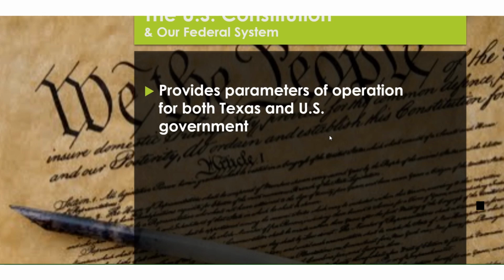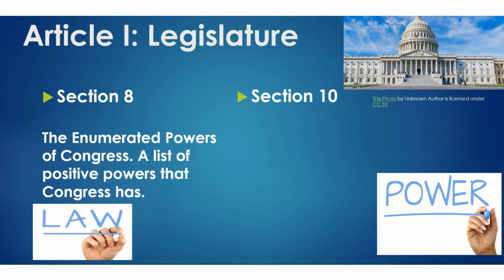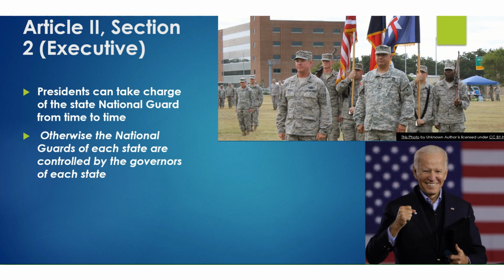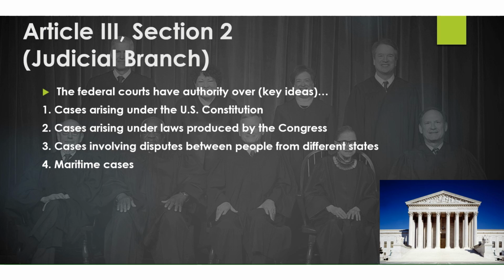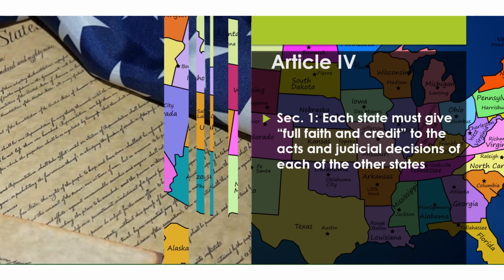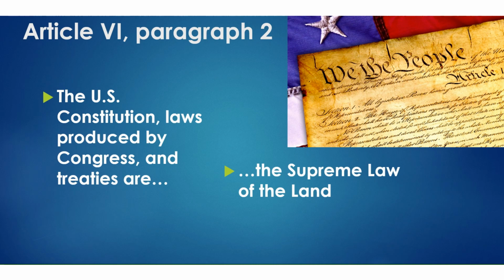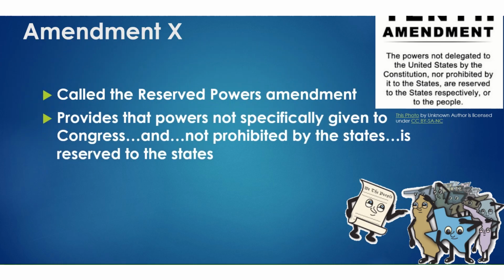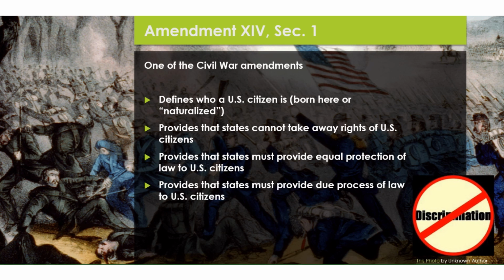Kinto. GOVT 2305 & 2306, Unit 1 the Constitution & Federalism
This presentation is used in both Texas and Federal government. Spring 2023. This presents key parts of the US Constitution that affect state sovereignty and the relationships between the national government and the various states.